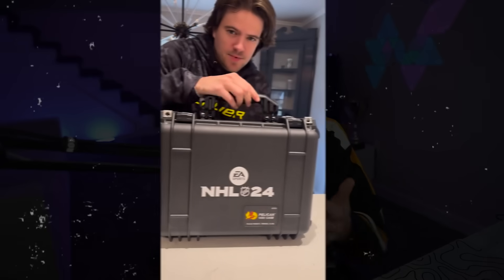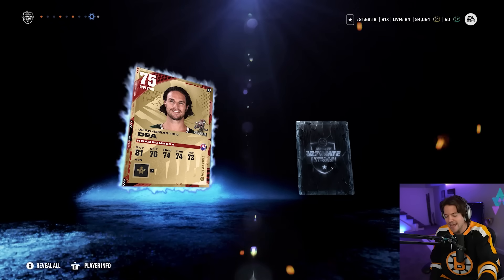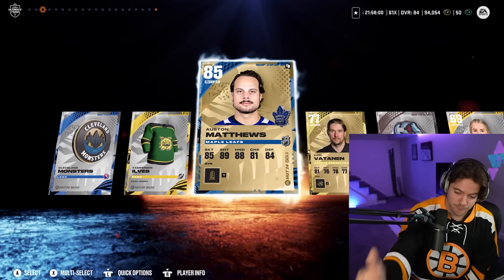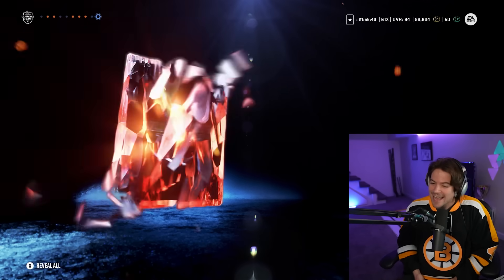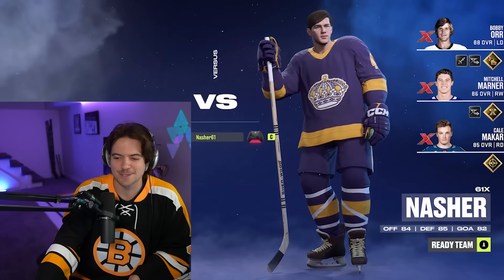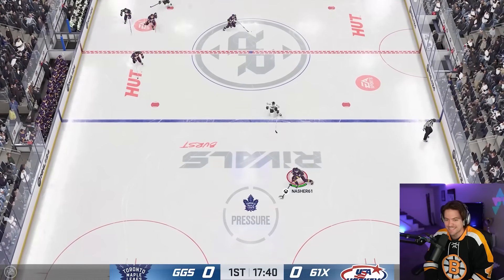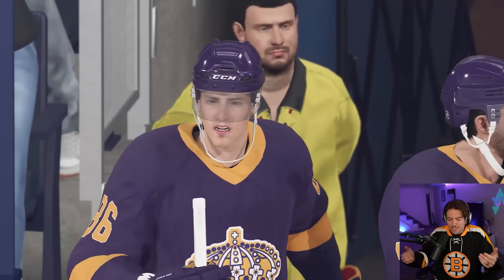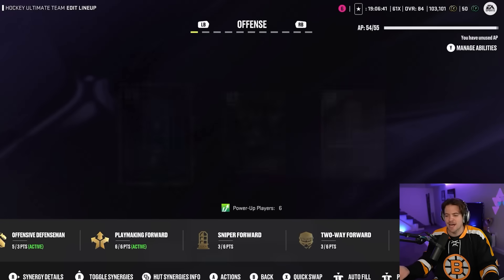IS BOBBY ORR THE BEST CARD IN NHL 24?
Bobby Orr is officially in NHL 24. Let's see how his 88 OVR HUT card plays and if he's working making.

EQUIPMENT I USE:
Game Capture➝